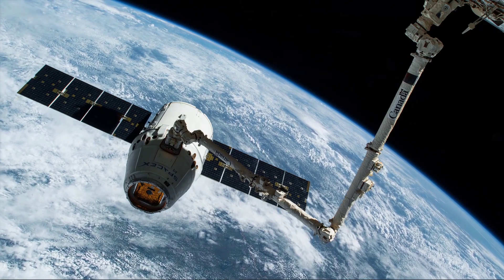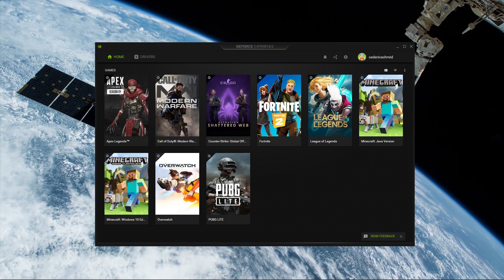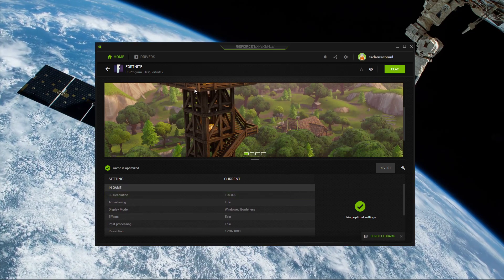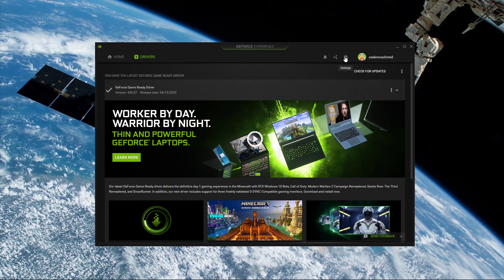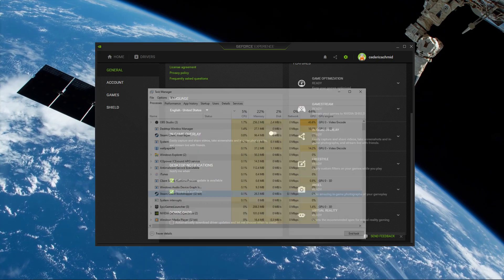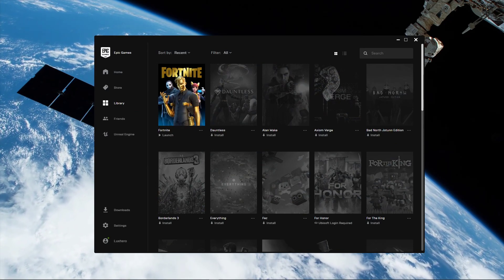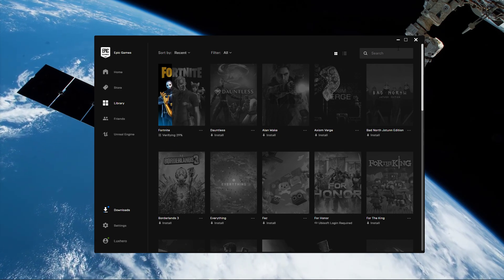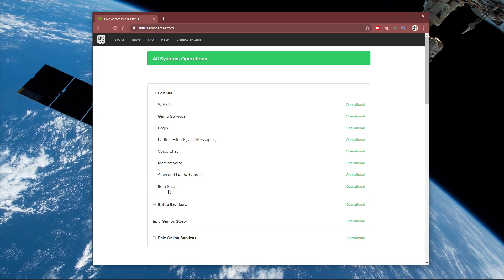How To Fix Fortnite Stuck On Loading Screen - Windows 10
A short tutorial on how to prevent Fortnite from being stuck on the loading screen for Windows 10.